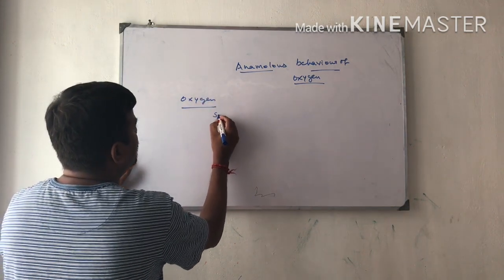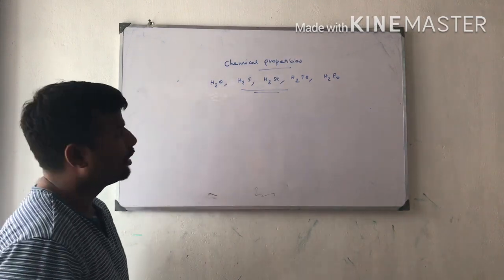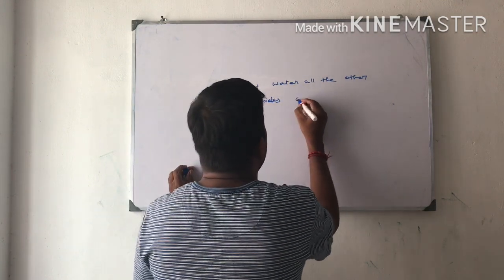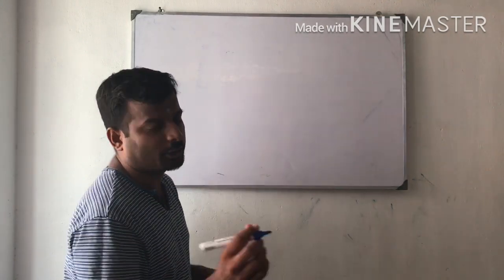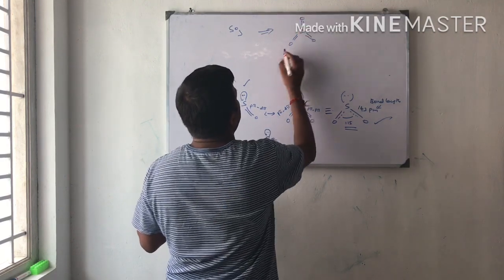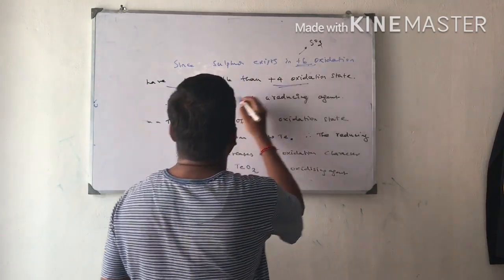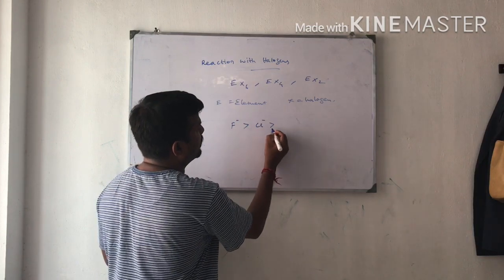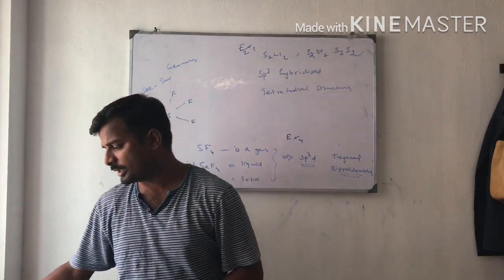Anamalous behaviour of oxygen